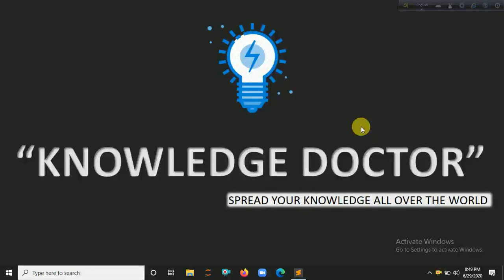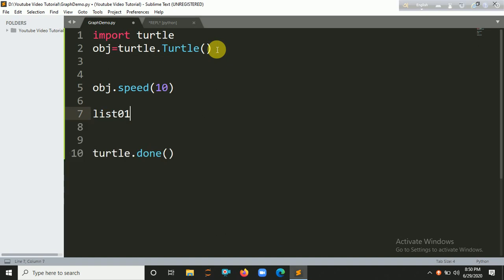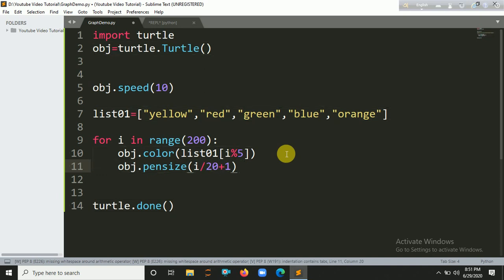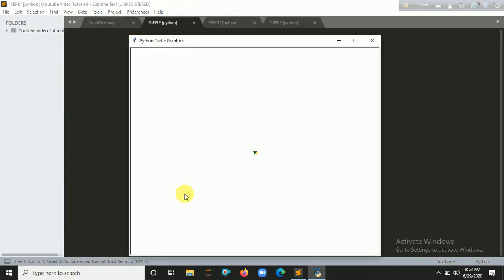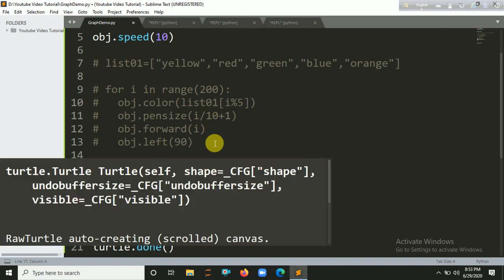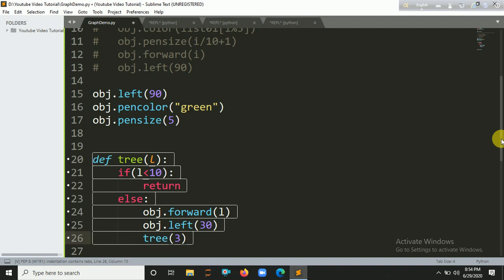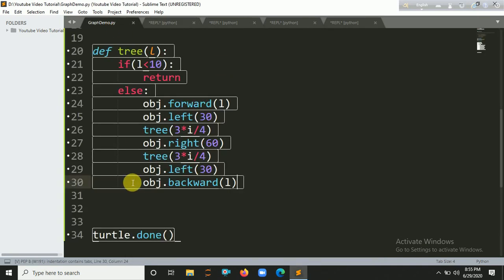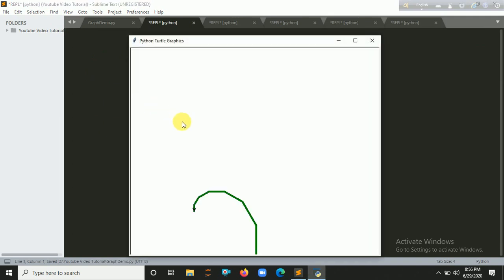"Draw Fractal Tree & Draw Pattern Using Turtle in Python" l KNOWLEDGE DOCTOR l Python Graphics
Turtle is a pre-installed Python library that enables users to create pictures and shapes by providing them with a virtual canvas. The onscreen pen that you use for drawing is called the turtle and this is what gives the library its name. In short, the Python turtle library helps new programmers get a feel for what programming with Python is like in a fun and interactive way.

Thanks